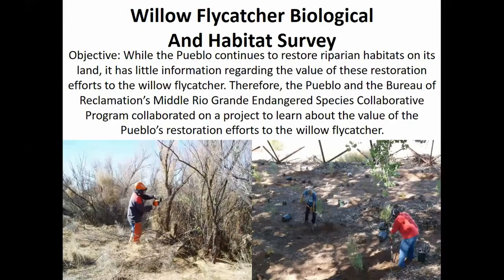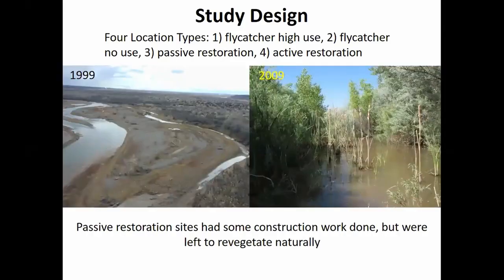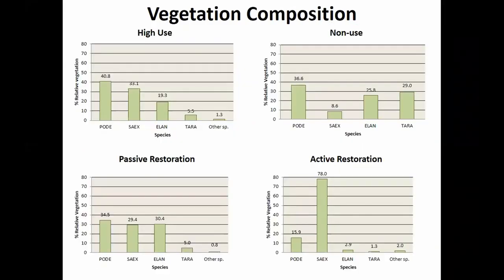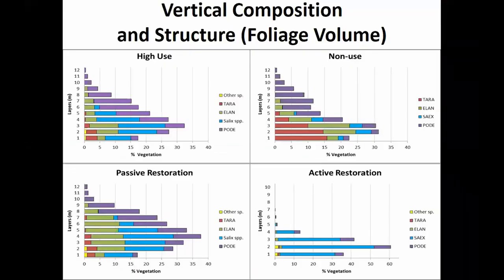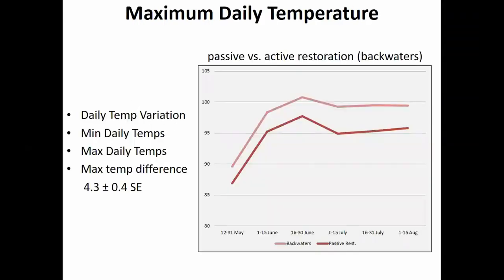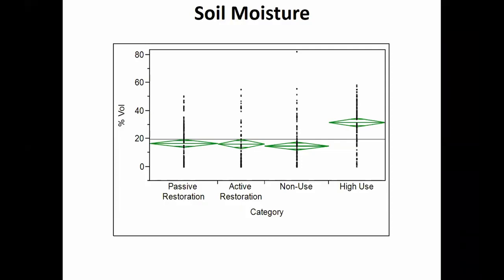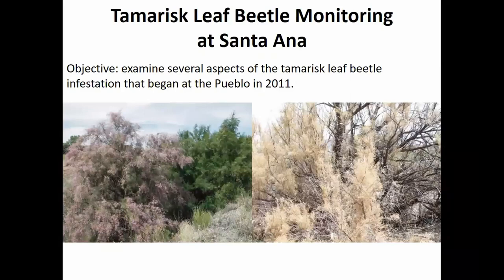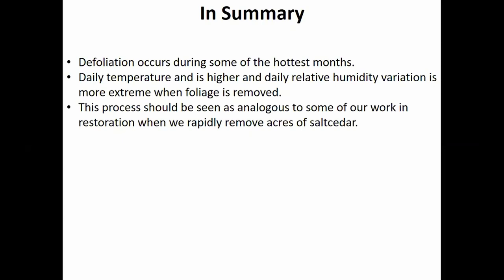2019 MRGESCP Science Symposium: Environmental Variables Associated with the Riparian Corridor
Nathan Schroeder, Pueblo of Santa Ana, presented “Environmental Variables Associated with the Rio Grande and Rio Jemez Riparian Corridor” at the 2019 Middle Rio Grande Endangered Species Collaborative Program Science Symposium.